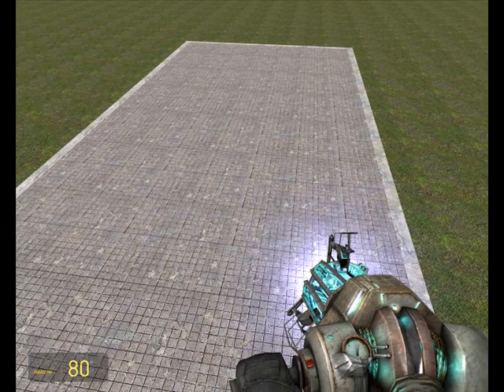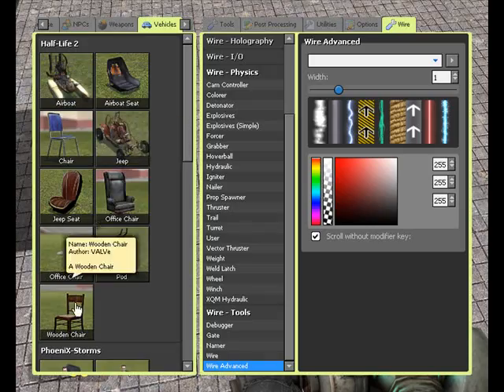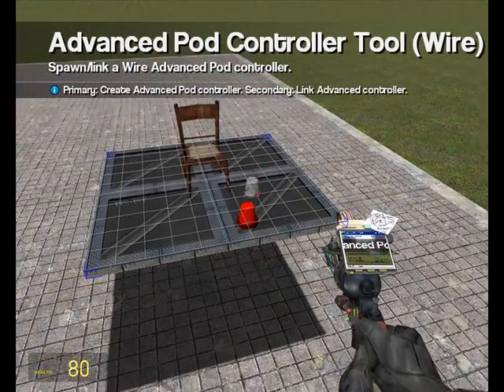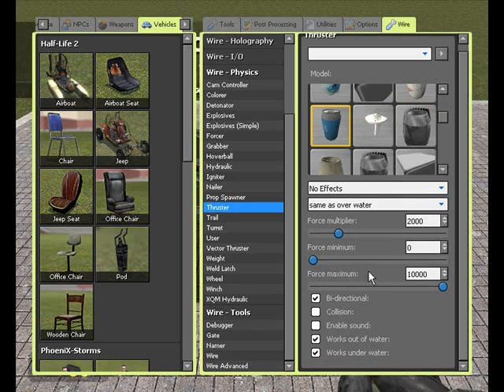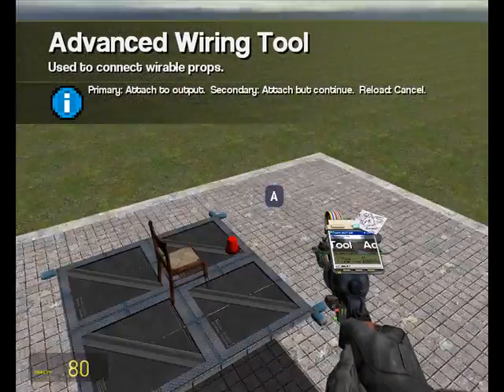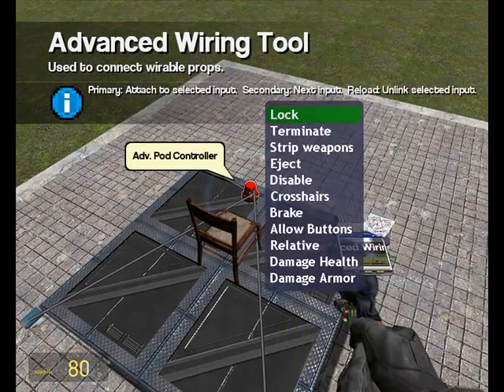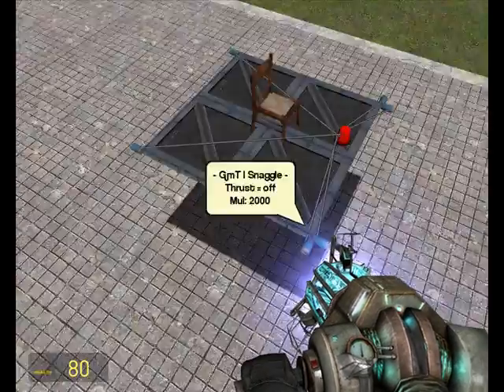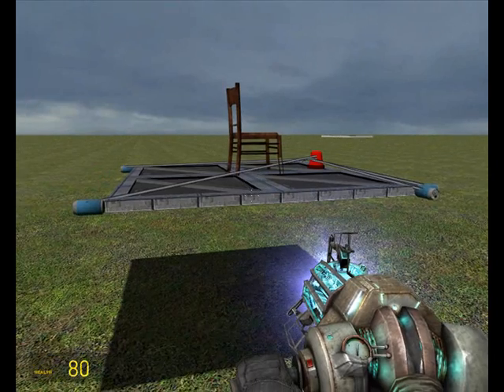Gmod Advanced Pod Controller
This tutorial will teach you how to use a Wired Pod Controller.